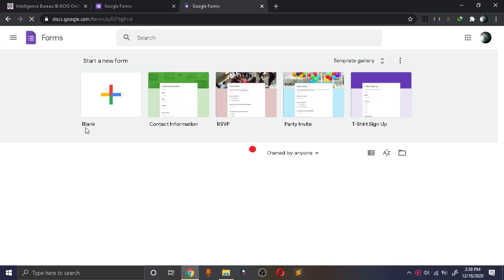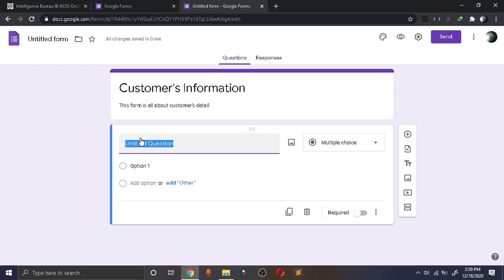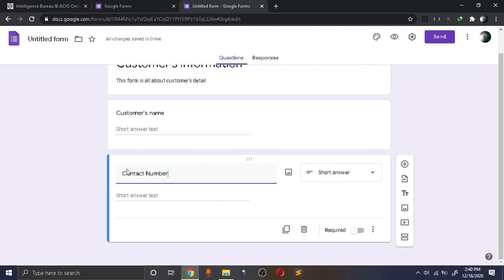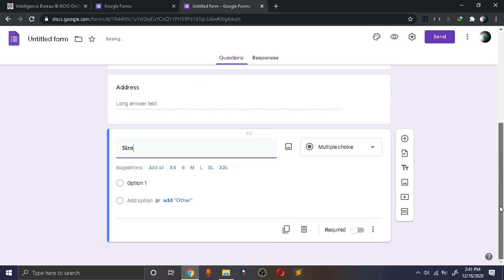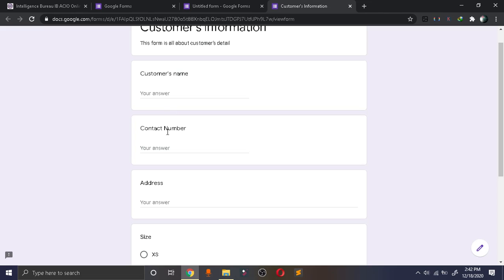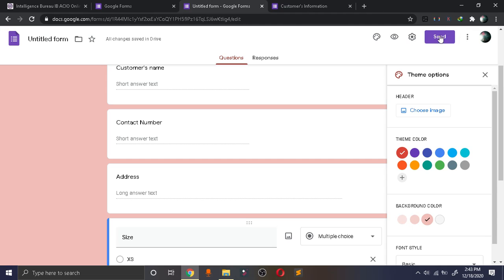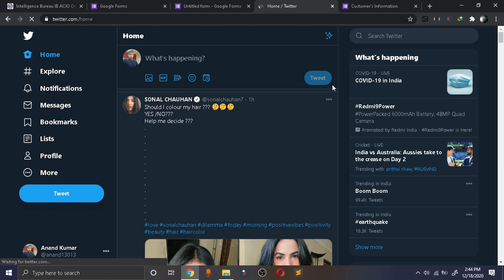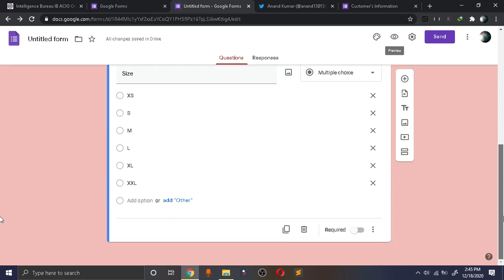How to Create Google Form | How to make google form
In this video , I am gonna tell your how to make form in google form. Its very easy and you dont need to have a great knowledge of computer or internet. You can use it for education purpose also like making question paper for student and many things you can do with it.